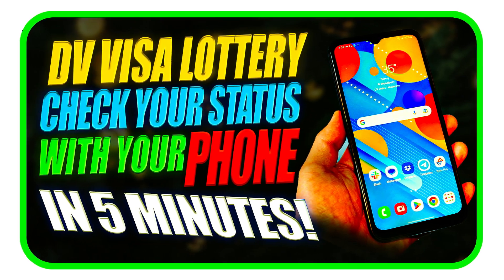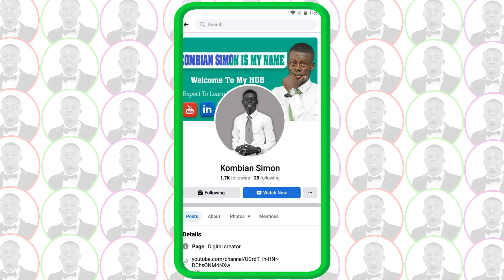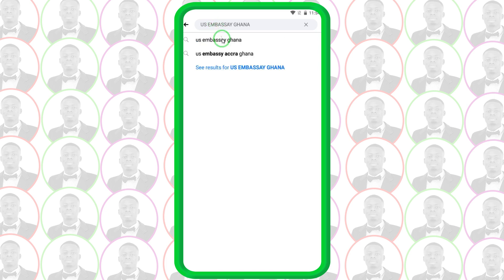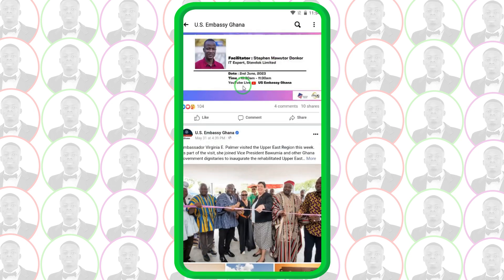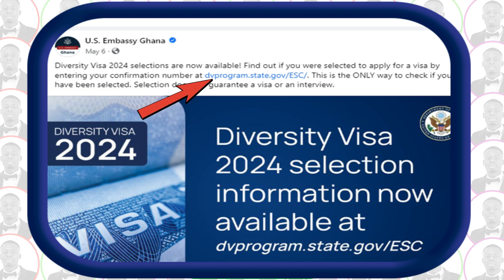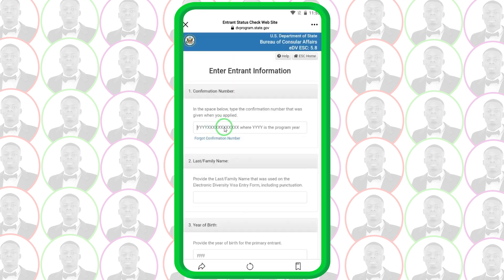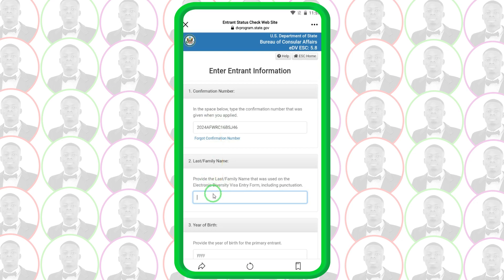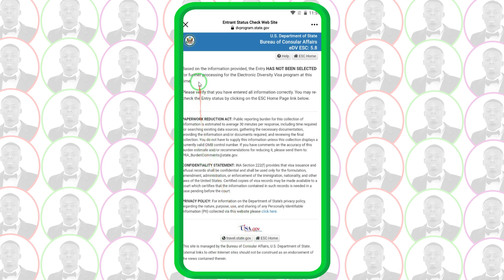Check DV LOTTERY Results With Your Phone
How to Check to check your DV VISA program results with your mobile phone in few minutes!